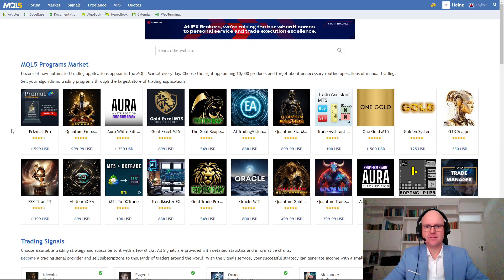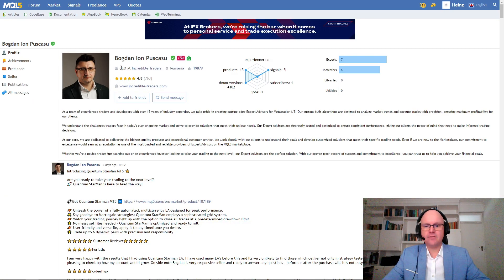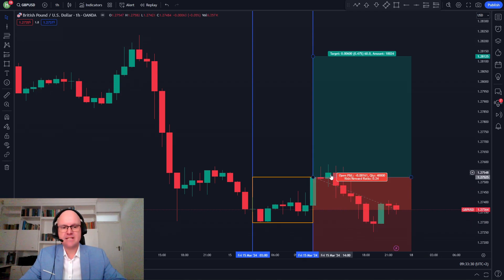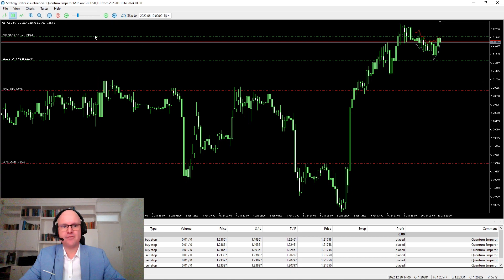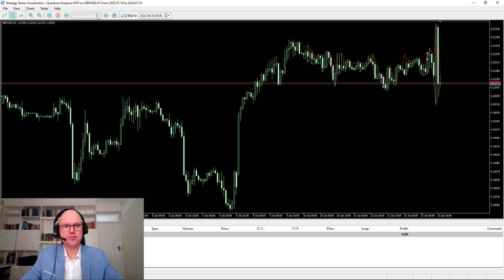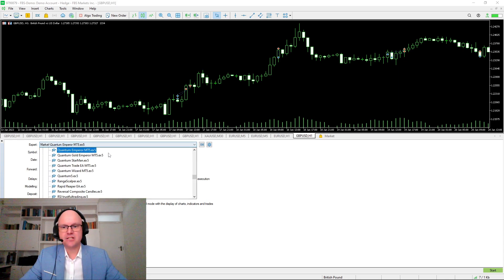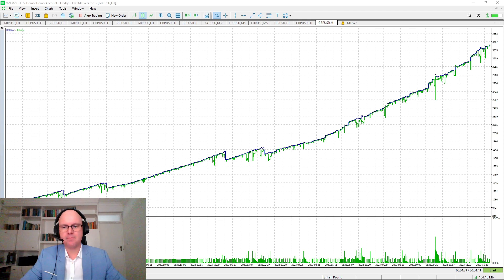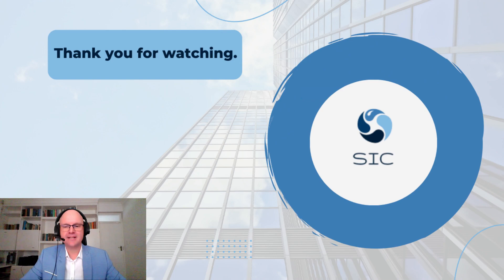Is Quantum Emperor mt5 the Best Forex Robot in 2024?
In this video, I will review Quantum Emperor EA which employs a breakout strategy with a distinctive strategy of splitting a single trade into six smaller ones, effectively managing risk and maximizing potential profitability. Unlike conventional methods relying solely on Stop Loss orders, this EA strategically divides losing trades into smaller positions, gradually closing them using profits from winning trades.

Chapters:
00:00 Intro
00:30 Quantum Emperor
01:09 Trading Signal
02:11 Box Trading Strategy
04:06 Visual Mode
08:03 Settings
09:38 24-month Test
11:17 Outro

Trading may expose you to a risk of loss greater than your deposits and is only suitable for experienced investors with sufficient financial means to bear such risk. Don't risk money that you are not willing to lose.